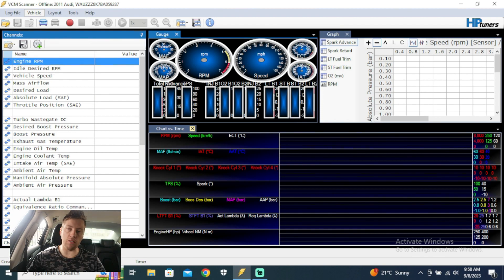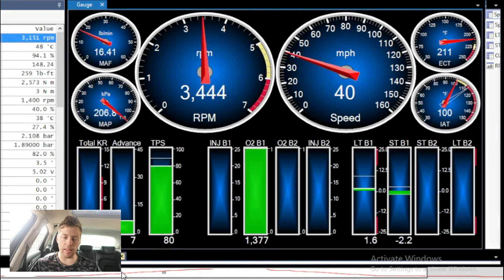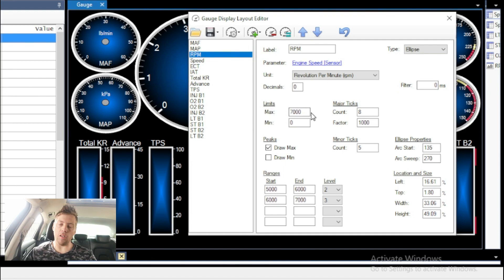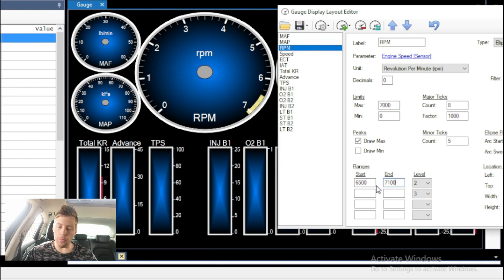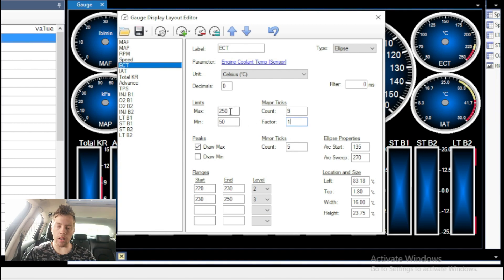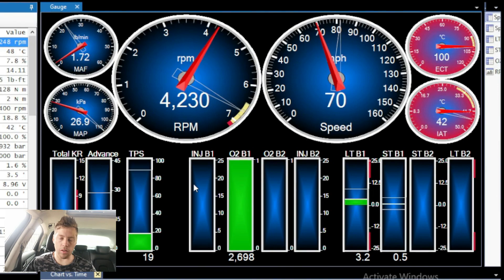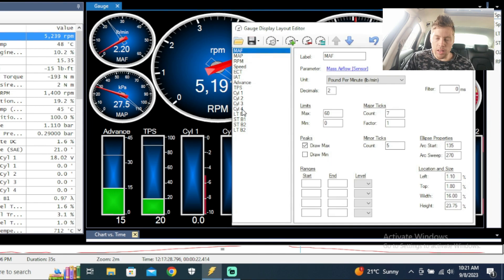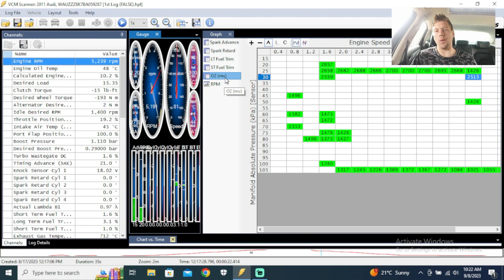Full Guide on How the Gauges in VCM Scanner works for HP Tuners Part 3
I will be learning you about the gauges and basic ways on how to make your own gauges according to what you want and give you a much better understanding of the process.

Tools and Products I used:
HP Tuners Tool (MPVI)
Laptop